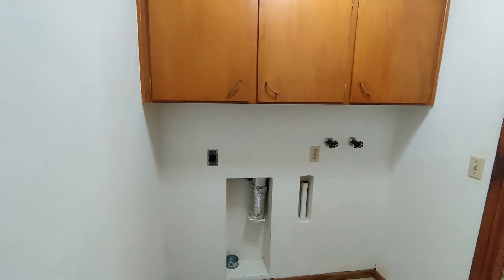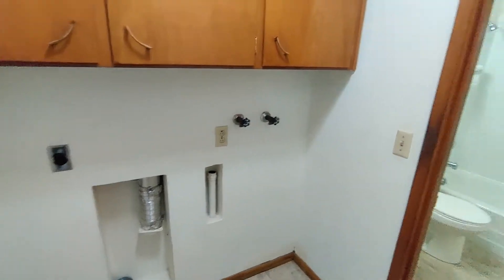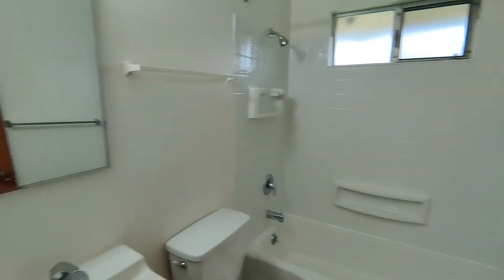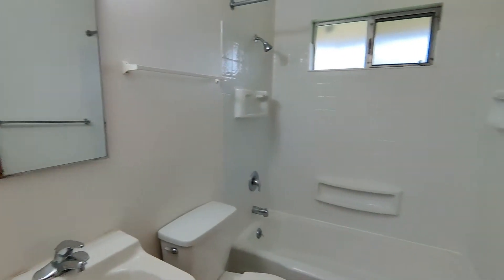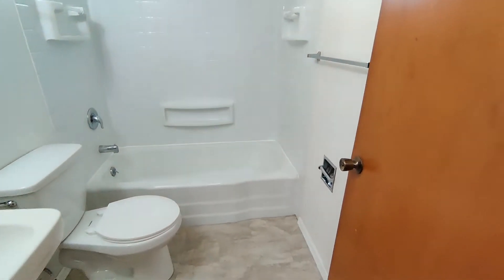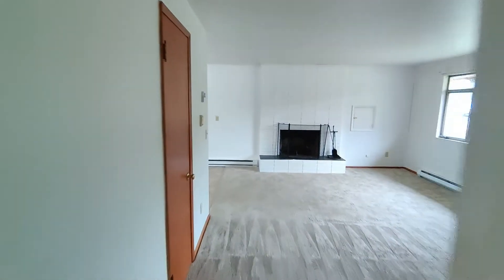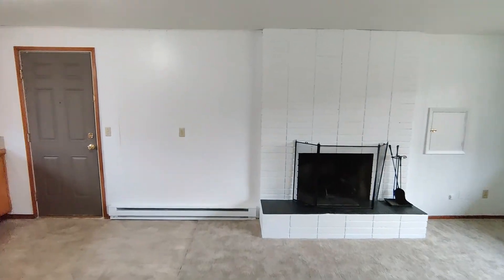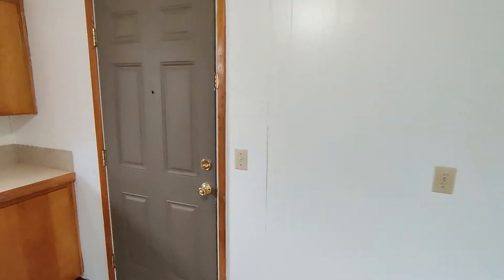Apartment for Rent in Oak Harbor 2BR/1BA by Oak Harbor Property Management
This lovely property features 2 bedrooms, 1 bathroom, and a carport and is conveniently located in a central location within minutes to local parks, dining, shopping, and NAS Whidbey Island.. The large living/dining room comes with a fireplace. The eat-in-kitchen boasts plenty of cabinet space. Both bedrooms are nicely sized and offer large closet space. The bathroom is very well-appointed for your convenience. This home also comes with a washer and dryer hookups. Make this your next home!

Looking for a property manager in Oak Harbor? We do property management!

100 2nd Ave S Ste 200, Edmonds, WA 98020